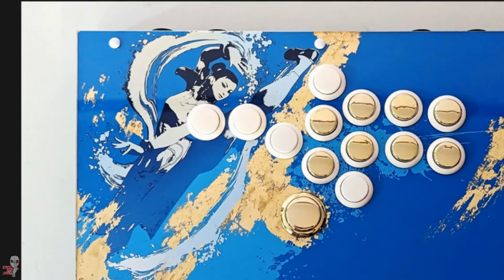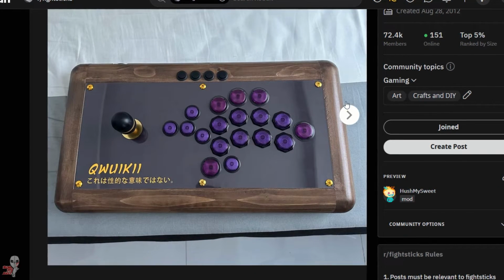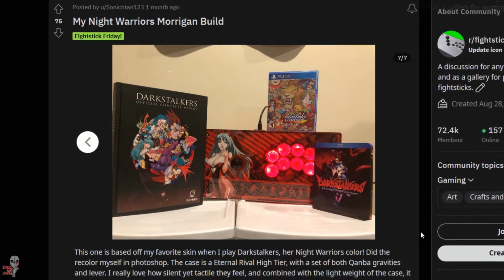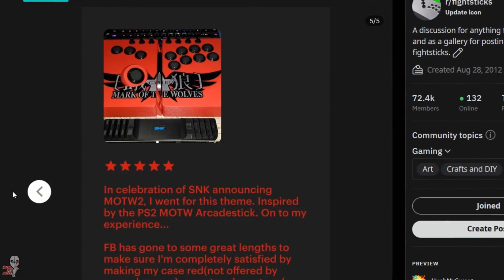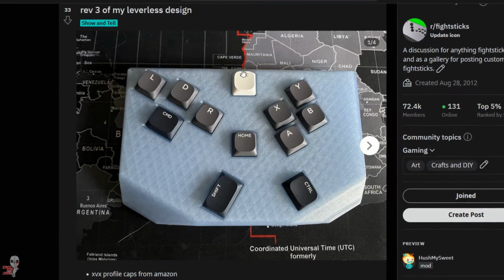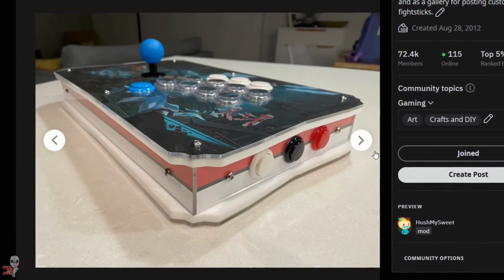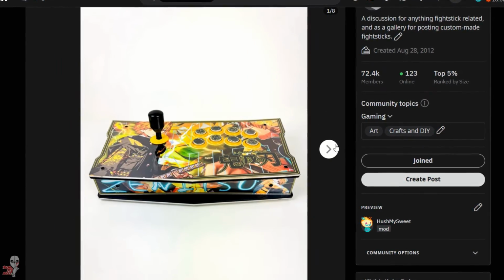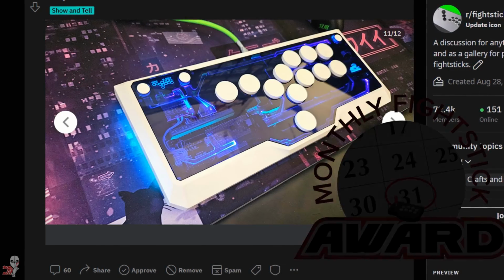Monthly Fightstick Award - November 2023 - Best of r/fightsticks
It's once again time to honor some of the r/fightsticks community for all their hard work this past month of November.

Consider joining the subreddit to see great sticks posted on the daily.